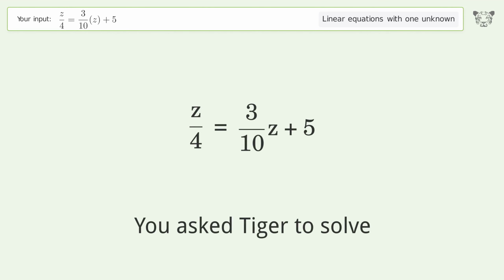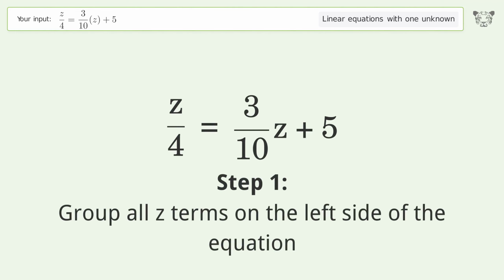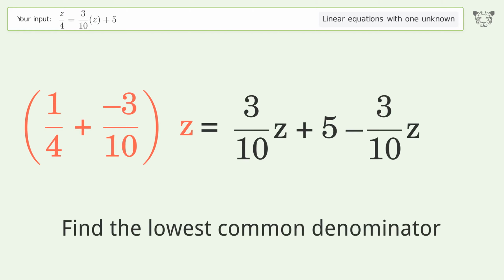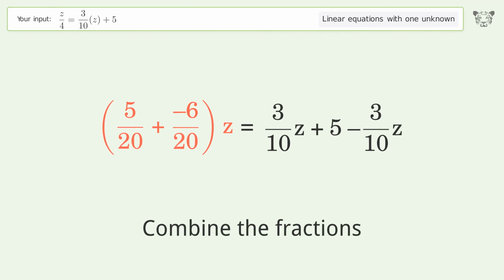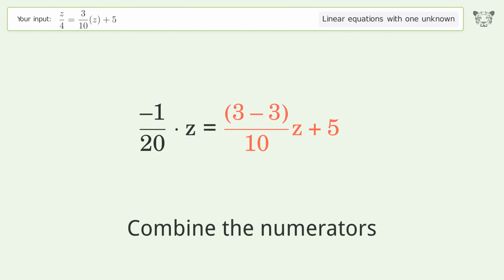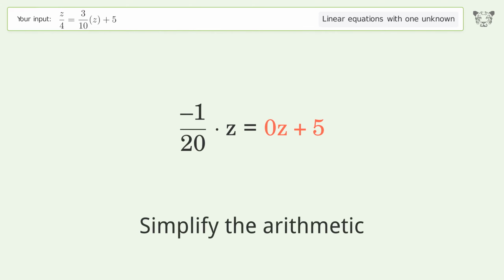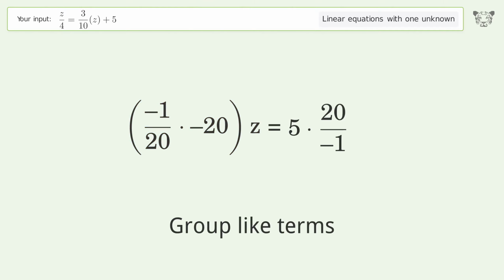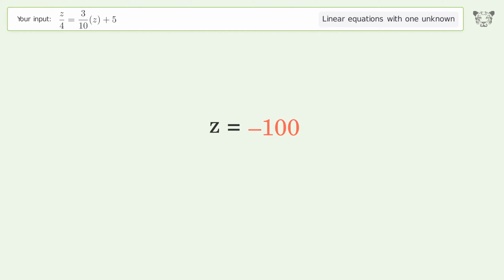Solve z/4=3/10(z)+5: Linear Equation Video Solution | Tiger Algebra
Struggling with z/4=3/10(z)+5? Watch our step-by-step video on Tiger Algebra to master this linear equation effortlessly.